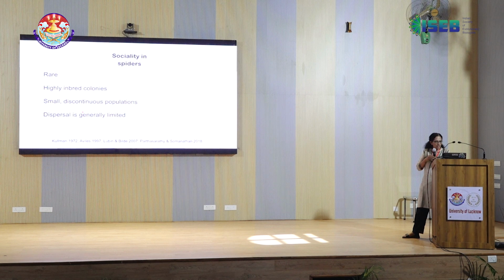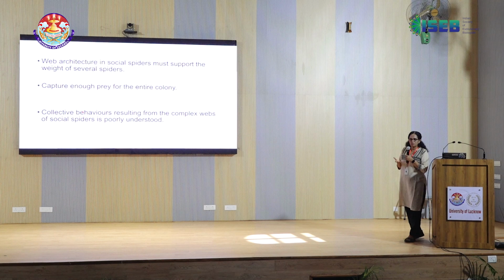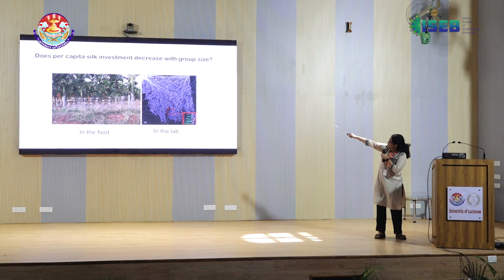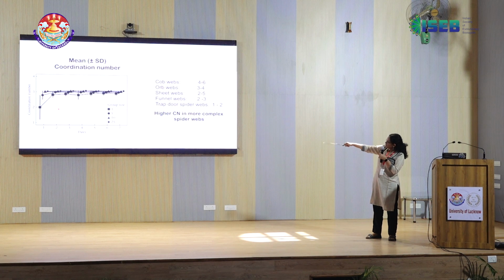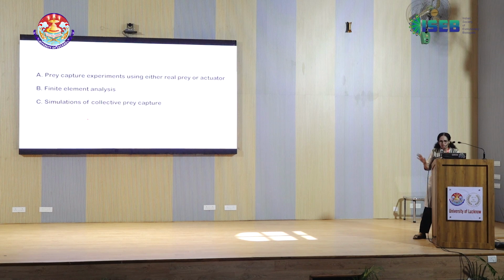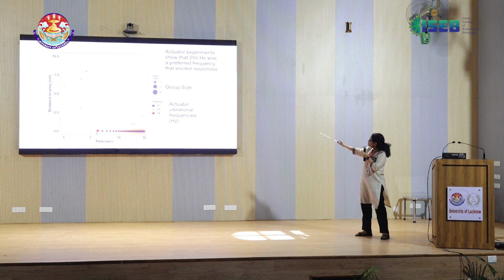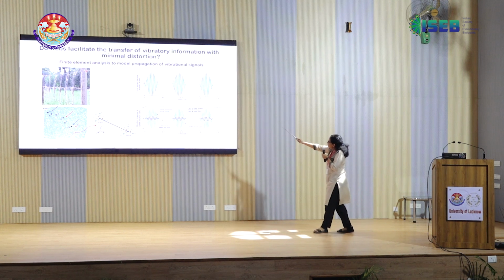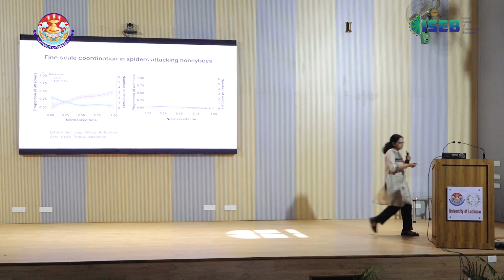25th 6th final